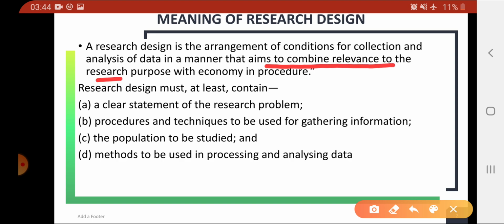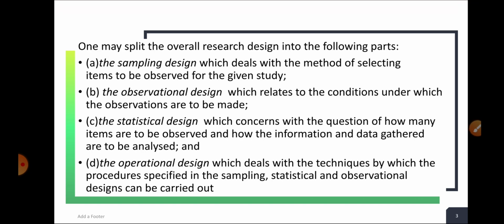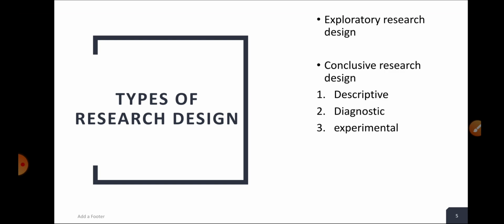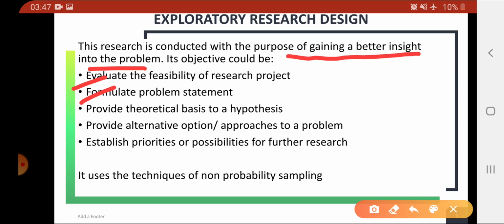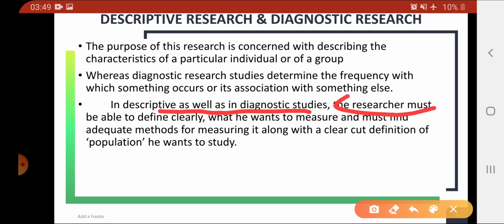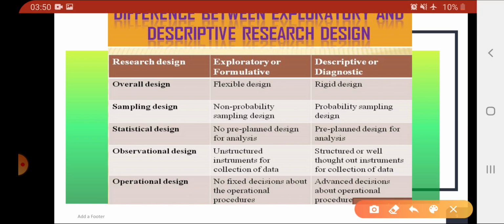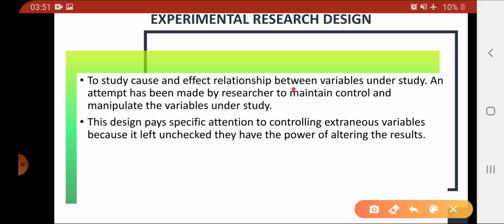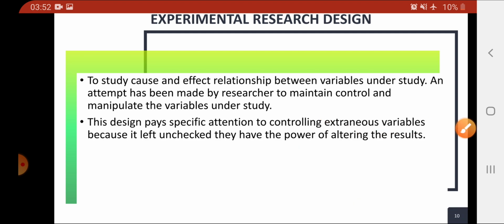Research design(6)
10 days online workshop of ASPECTS & APPLICATIONS OF RESEARCH